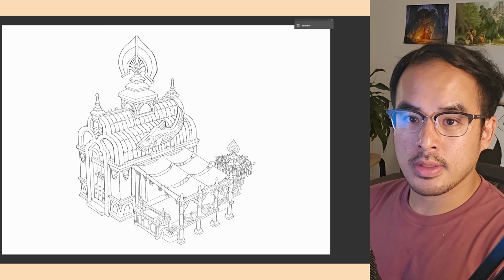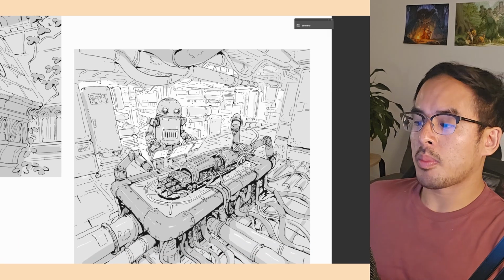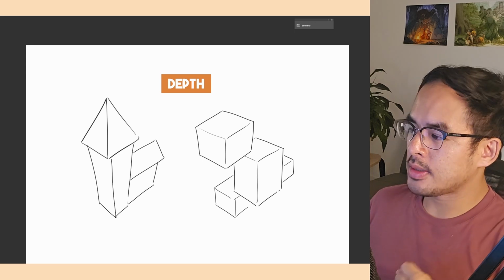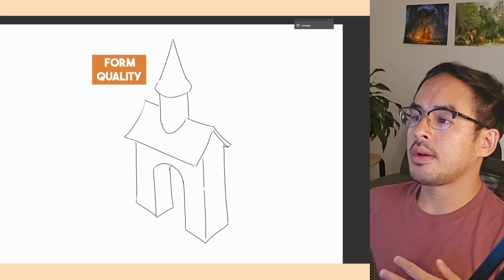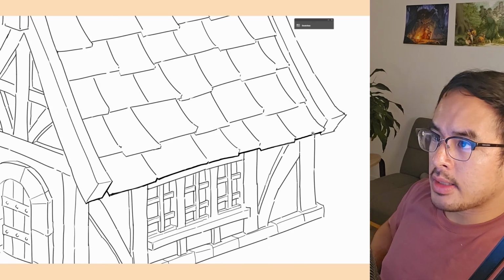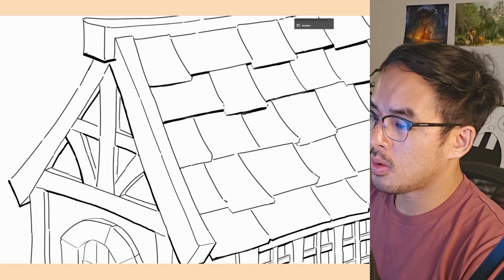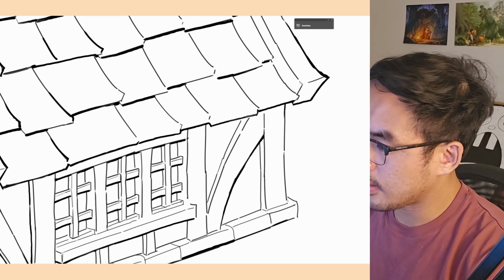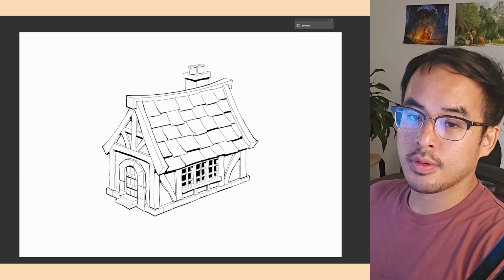LEVEL UP your Linework with LINEWEIGHT!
Lineweight is something a lot of beginners struggle with when it comes to linework. What is it supposed to represent? How do I use it to control to viewers attention? All this and more in this video!

TIMESTAMPS
1:26 Shadows
8:25 Depth
14:06 Form Quality
17:14 Lineweight Demo

Want more examples and demos and the PSDs to practice on and analyze?